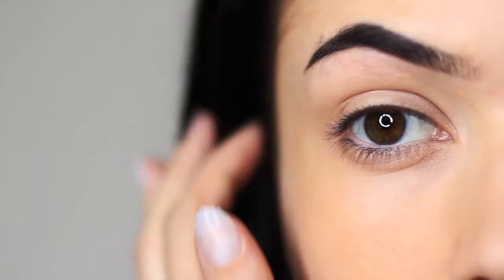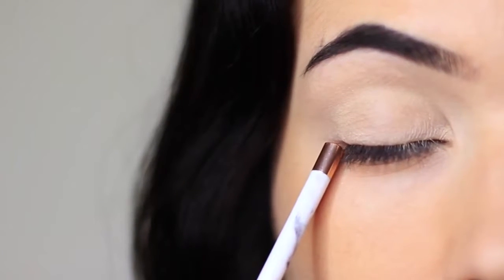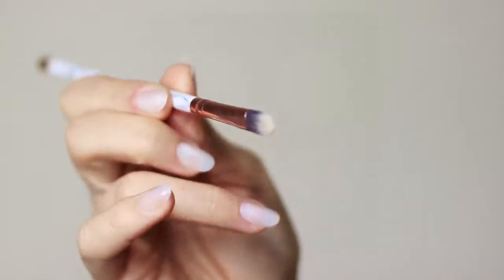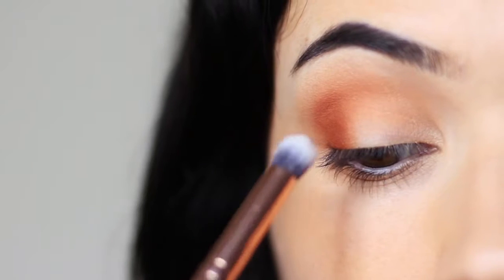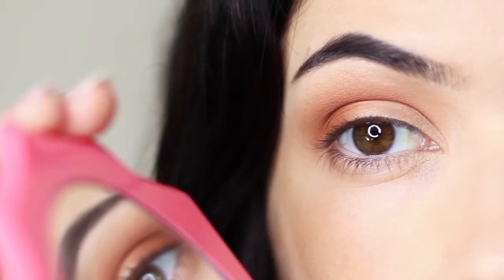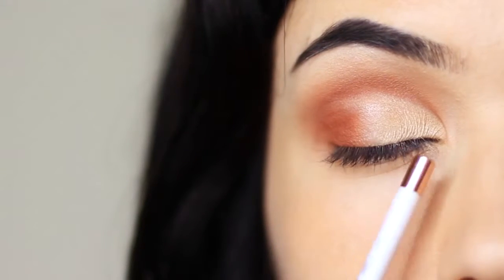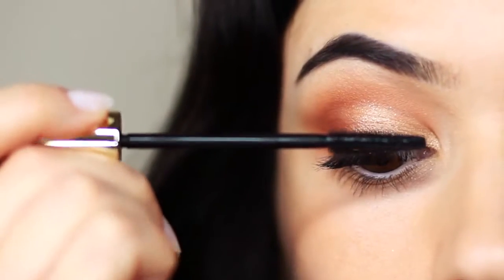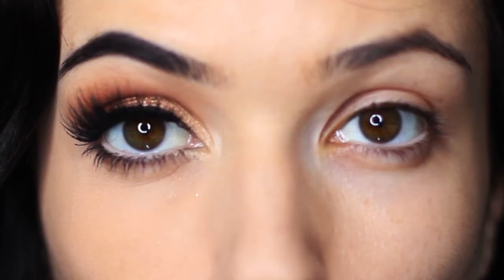Beginners Eye Makeup Tutorial Parts of the Eye How To Apply Eyeshadow 1